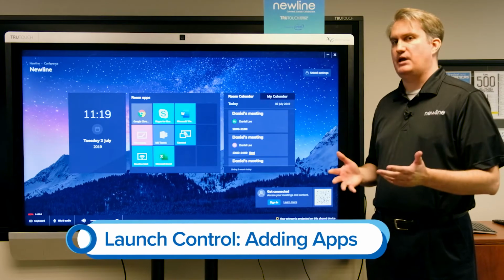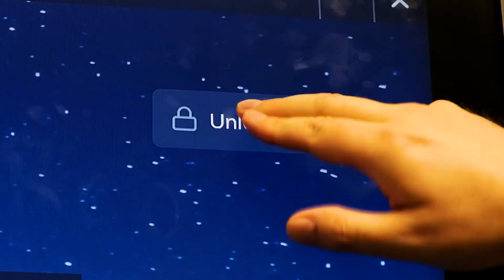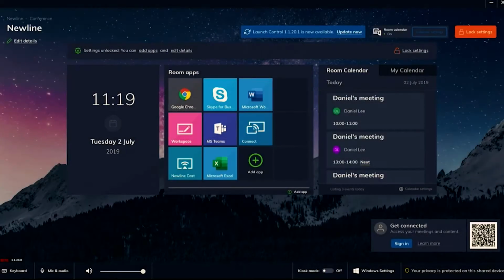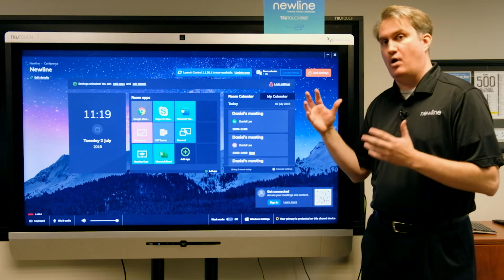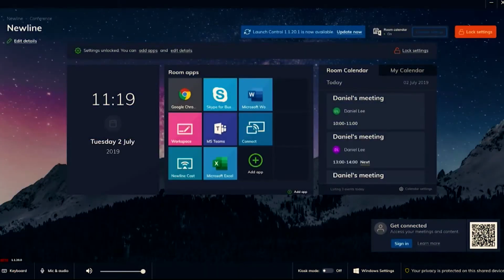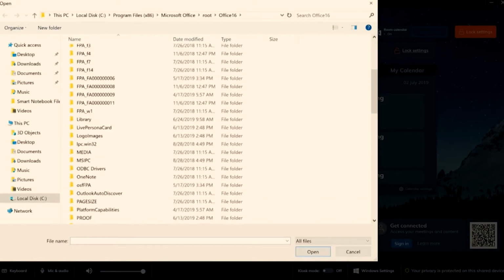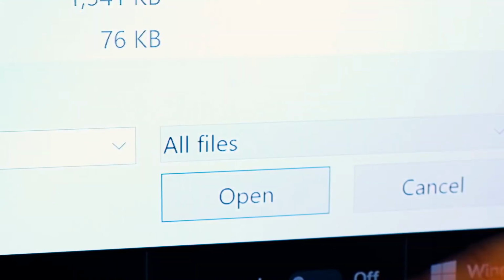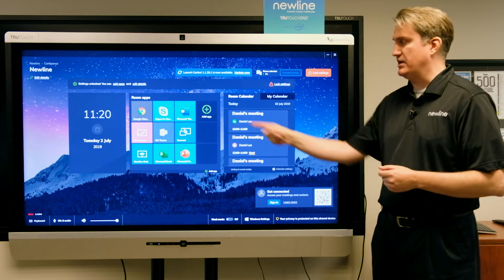TUTORIAL : newline Launch Control - Adding Apps, 2019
Add apps to Launch Control using the admin settings!